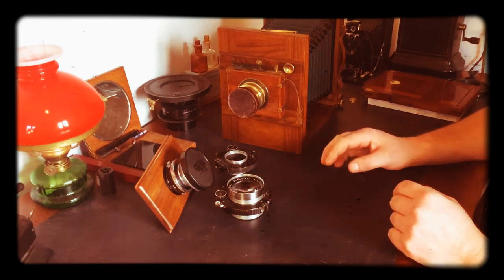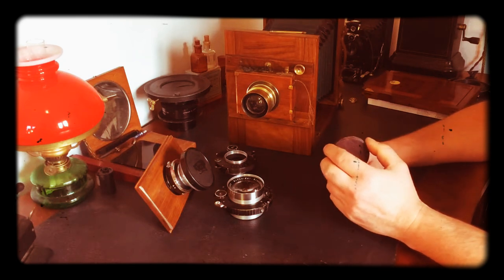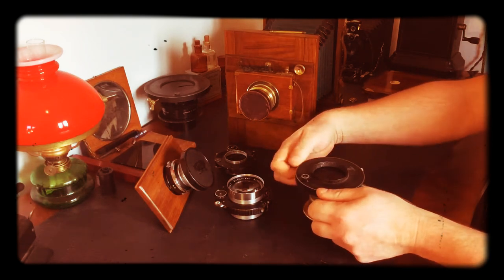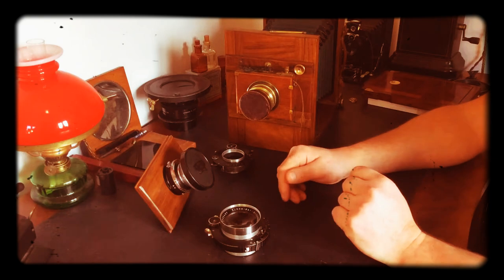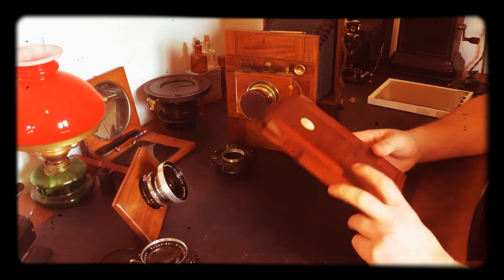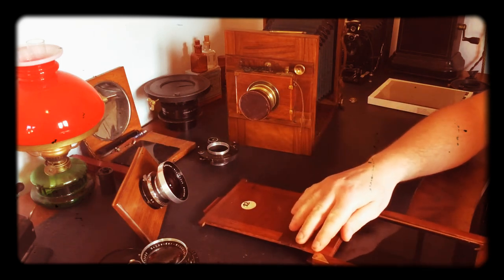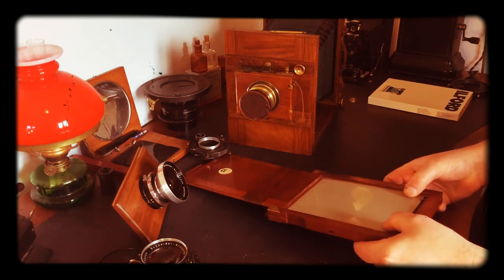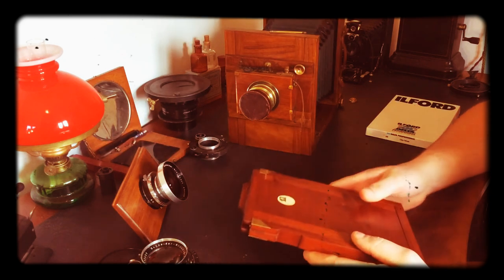Antique Wooden glass plate Camera photography pt.2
An introduction into some of the available options for lenses, shutters and plates or film when using old wooden cameras